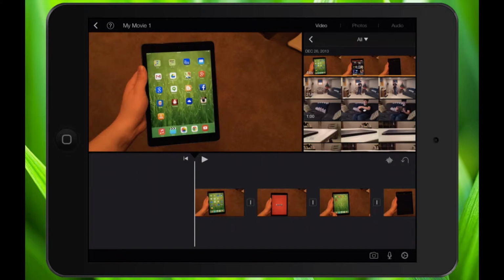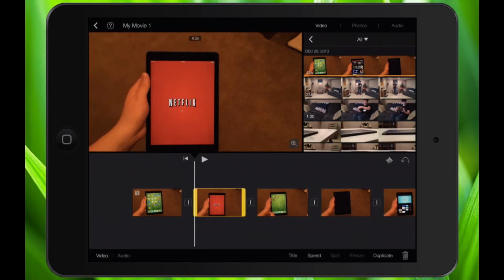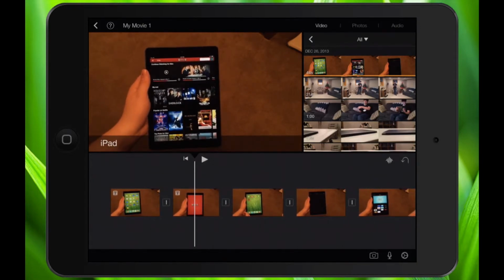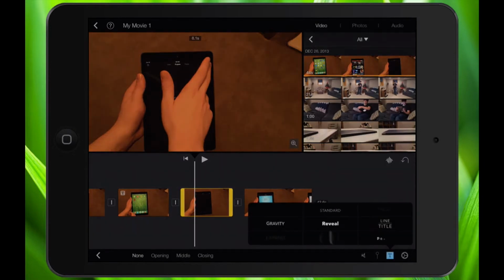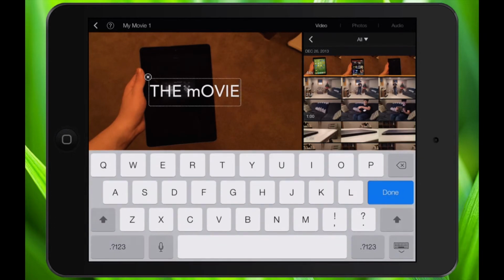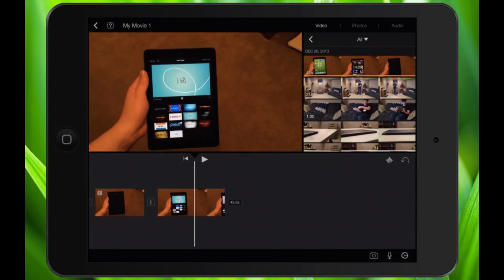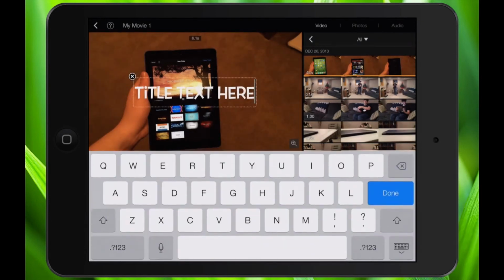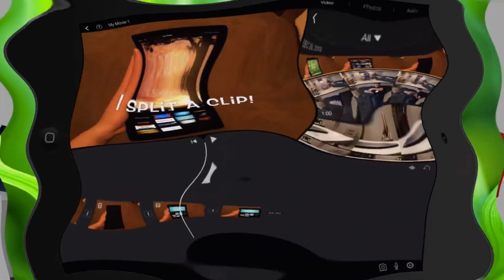iPad: iMovie Titles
Titles are essential for most homemade videos and chances are you will use them in almost everything you make! iMovie is loaded with tons of titles so you can get the exact look you want.